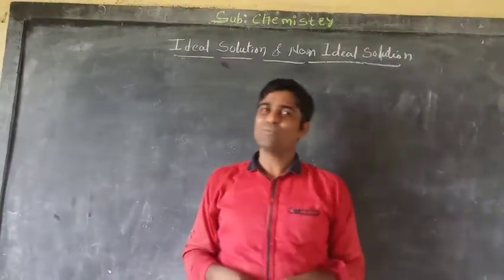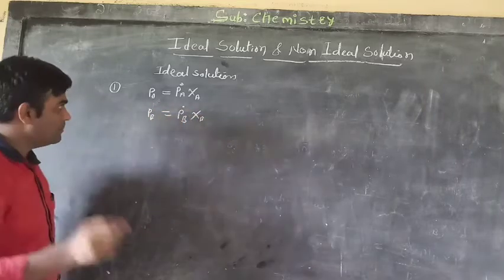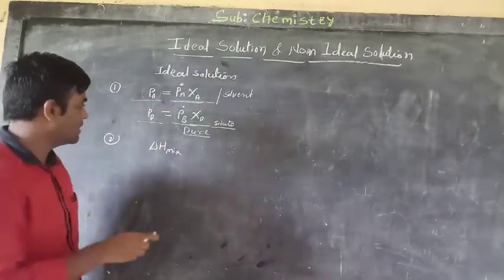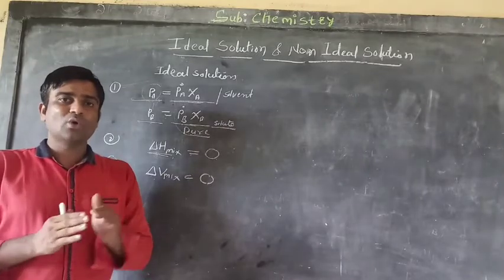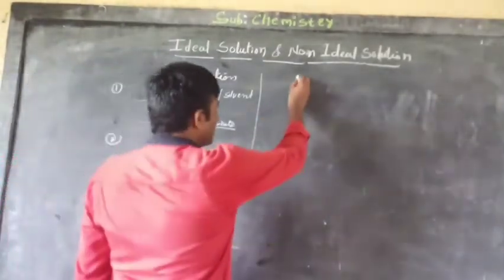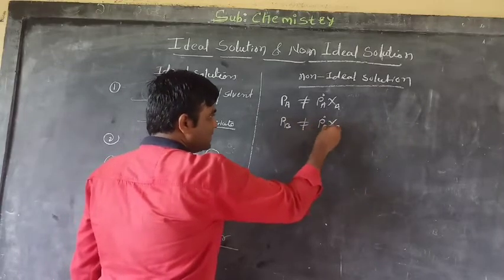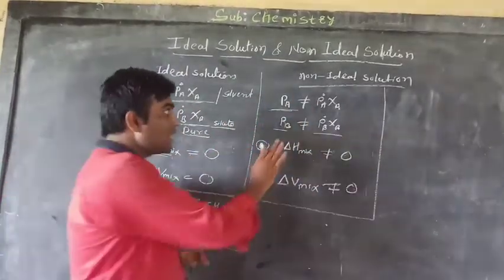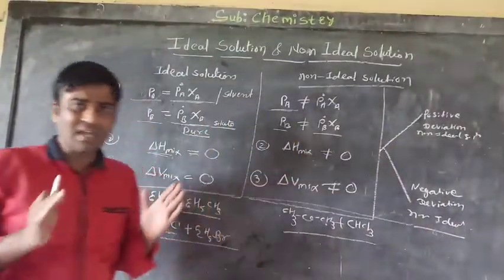Class 12 chemistry ideal solution